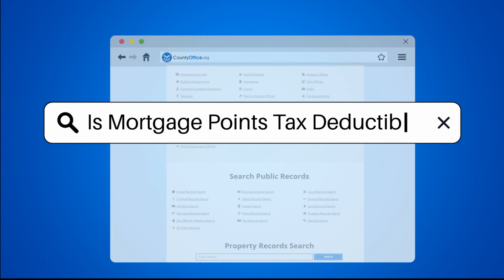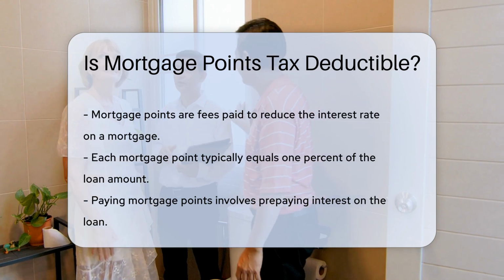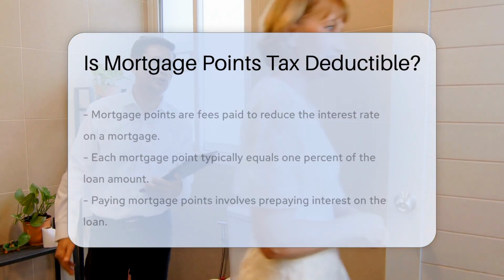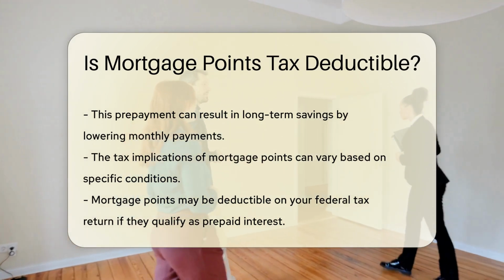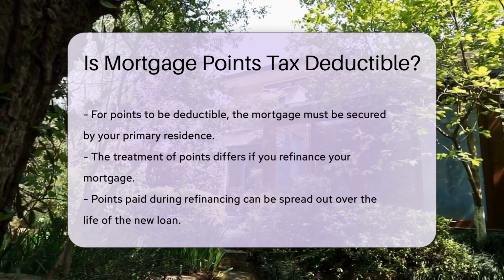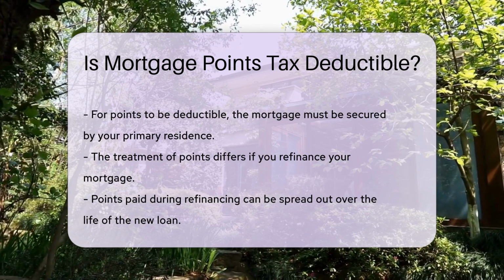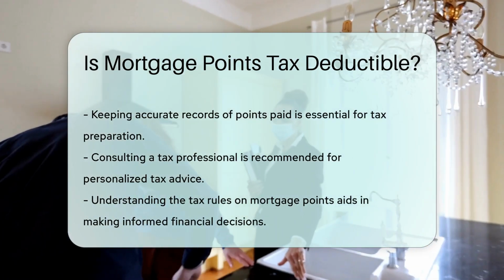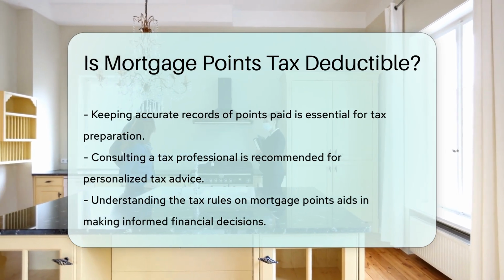Is Mortgage Points Tax Deductible? - CountyOffice.org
Is Mortgage Points Tax Deductible? In this enlightening video, we delve into the topic of Mortgage Points and their tax deductibility. Uncover the intricacies of mortgage points, also known as discount points, as we explain how they can impact your mortgage interest rate and potentially lead to long-term savings. Discover the conditions under which mortgage points may be tax-deductible on your federal tax return, shedding light on the importance of accurate record-keeping for these expenses. Learn about the specific criteria that must be met for points to qualify as deductible prepaid interest, especially when it comes to refinancing your mortgage.

For comprehensive guidance on navigating the tax implications of mortgage points, always seek personalized advice from a tax professional to ensure you make informed financial decisions. Understanding the rules surrounding mortgage points and tax deductions is crucial for maximizing your savings.